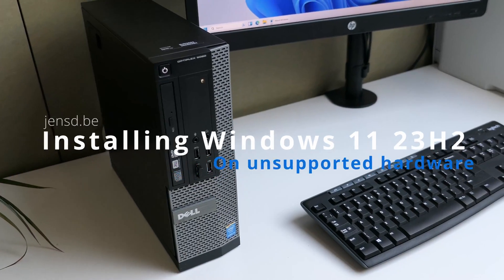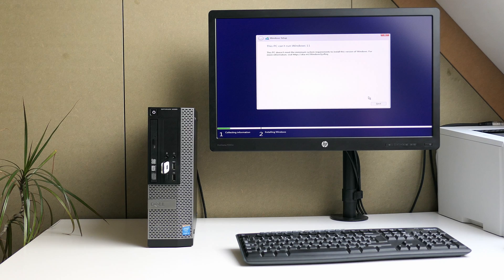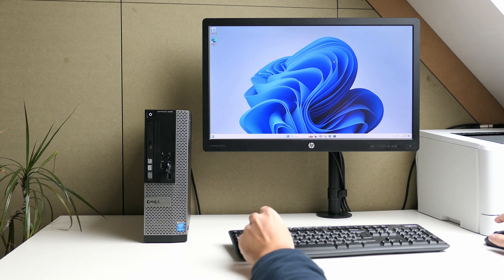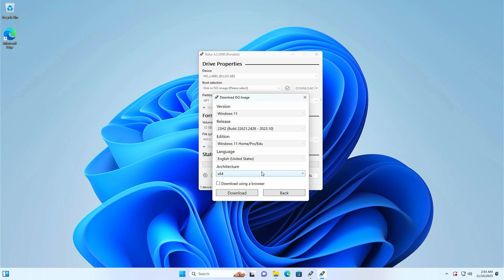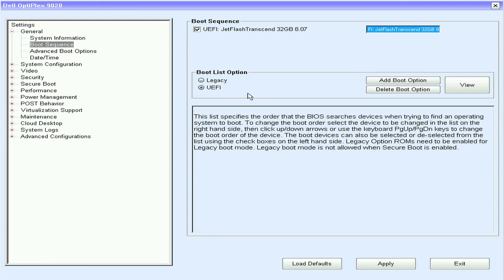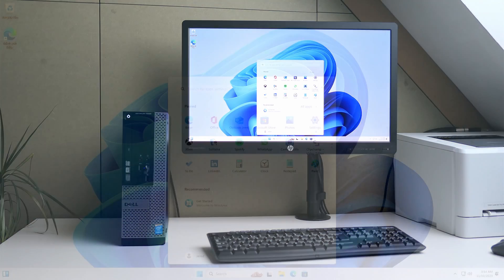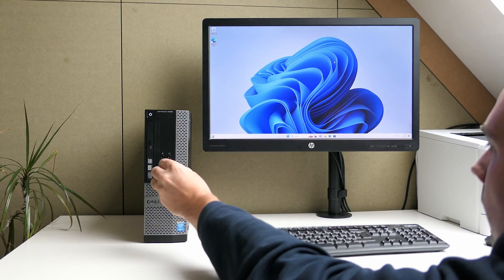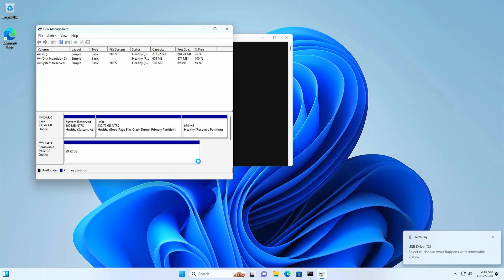Install Windows 11 23H2 on Unsupported Hardware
In this video, I will explain how to perform a fresh installation of Windows 11 23H2 on unsupported hardware. In the video, I will be performing the installation on a PC which does not have a supported CPU, no TPM 2.0 nor secure boot.
I will show you how to work around the hardware checks and how this is different from working around these in previous versions.

You can find a detailed explanation on my blog as well

In the meanwhile, Microsoft has released version 25H2 of Windows 11, which requires a different approach.

- Upgrade from Windows 10 or an older version of Windows 11 like 23H2 or 22H2 on unsupported hardware

In case you wonder how performance would be running Windows 11 with unsupported hardware, check this video

Chapters:
00:00 - Introduction
01:58 - Approach and difference with 22H2
03:18 - Create bootable USB drive
06:20 - Perform installation of Windows 11 23H2
10:09 - Clean-up a USB drive